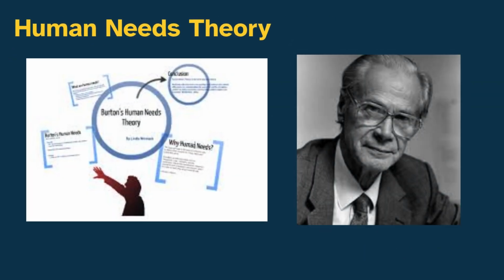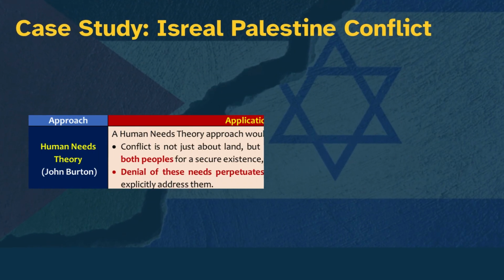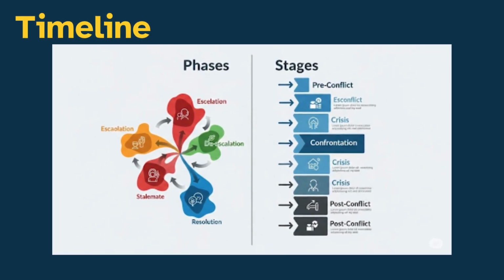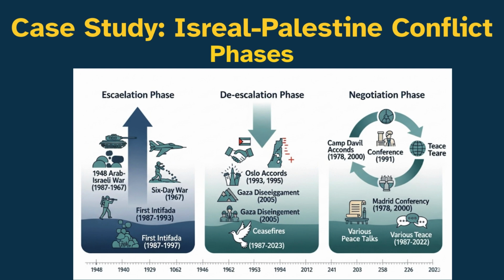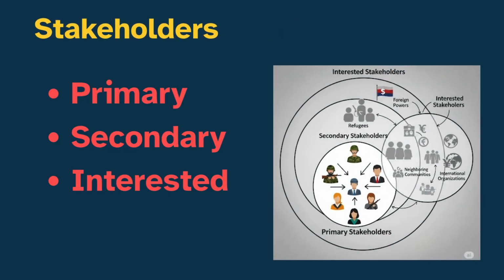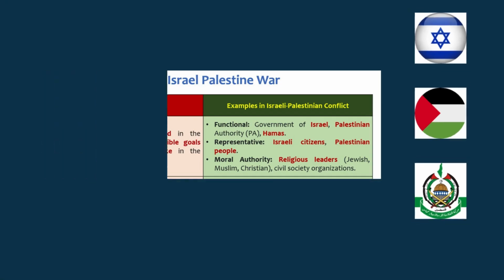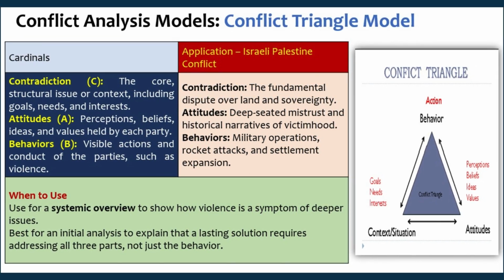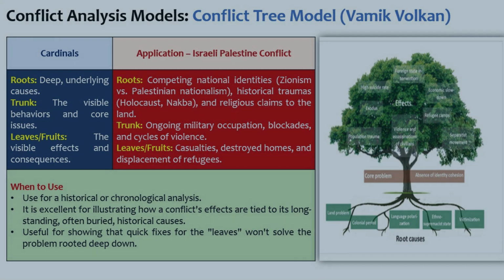Understanding Conflict Analysis; Key Approaches and Elements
Dive into a comprehensive breakdown of conflict analysis using the case of the Israel–Palestine conflict. This video explains the Harvard Approach, Human Needs Theory, and Conflict Transformation, while applying powerful models like Galtung’s Conflict Triangle, Volkan’s Conflict Tree, and Hall’s Iceberg Model. Learn how timelines, actors, stakeholders, causes, and outcomes shape modern conflicts, and discover how peacebuilding frameworks offer pathways from destructive violence to constructive transformation.

Whether you’re a student, researcher, or peace studies enthusiast, this explainer gives you the tools to analyze conflicts systematically. Perfect for those preparing for IR, Peace and Conflict Studies, Political Science, or CSS/IAS exams.